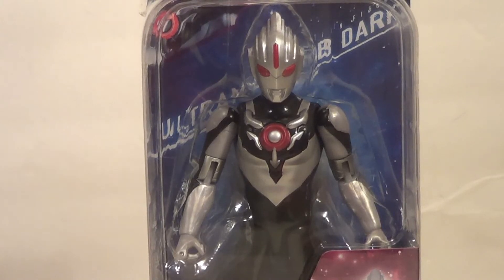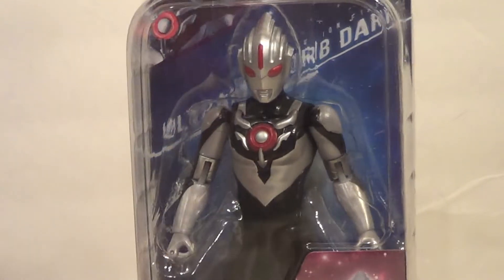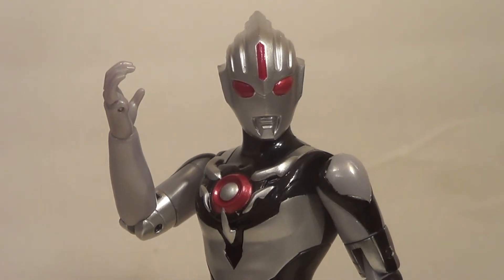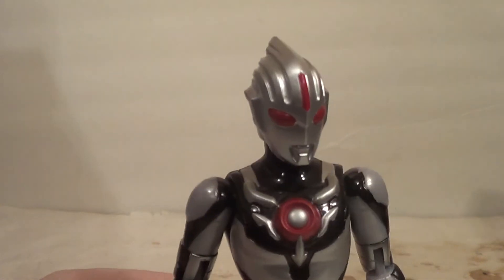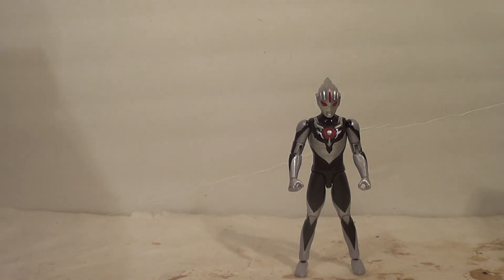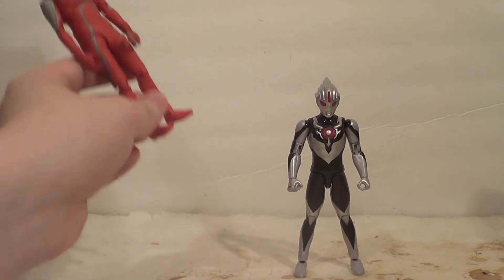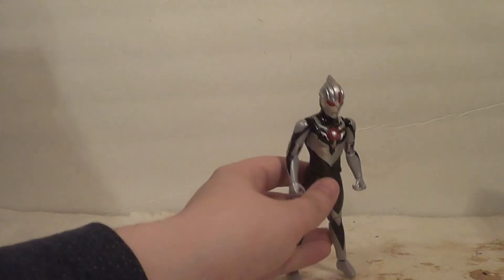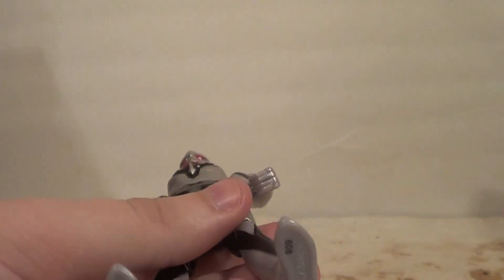Ultraman Orb Dark Ultra Action Figure Review